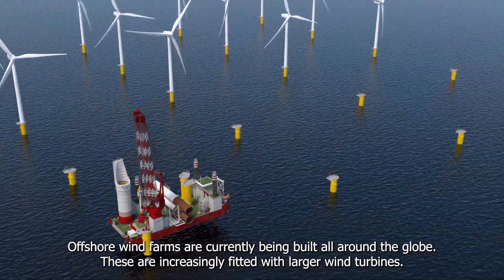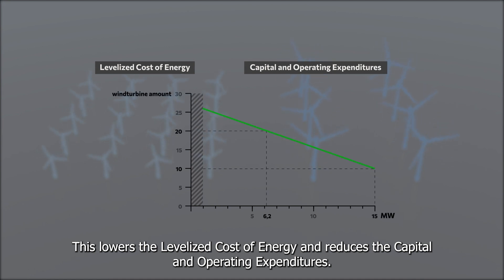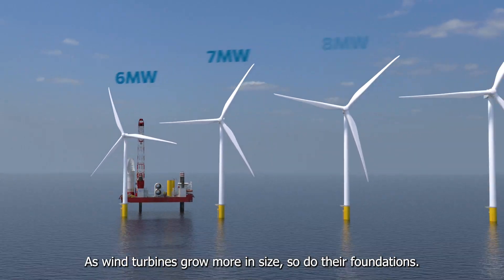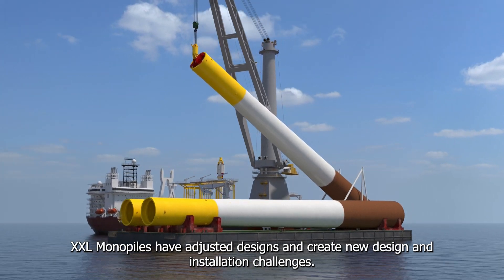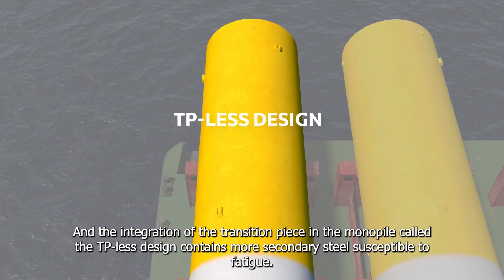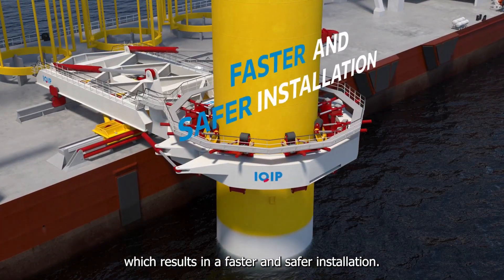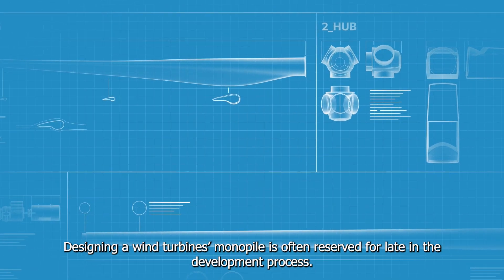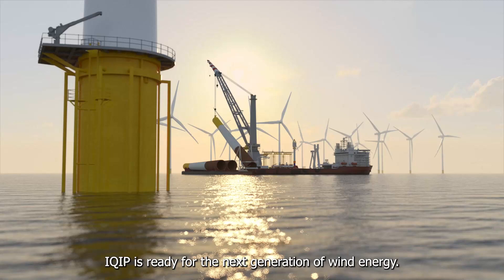IQIP Pile Driving Equipment facilitates the Growth of Monopiles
How big will be big